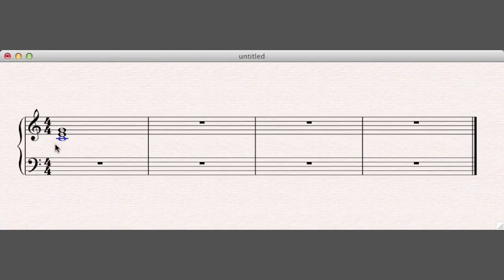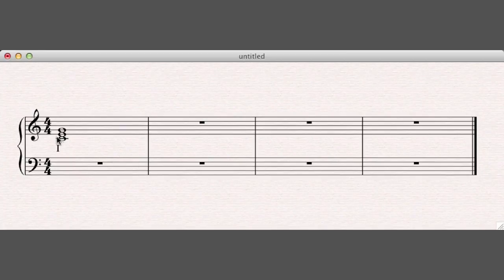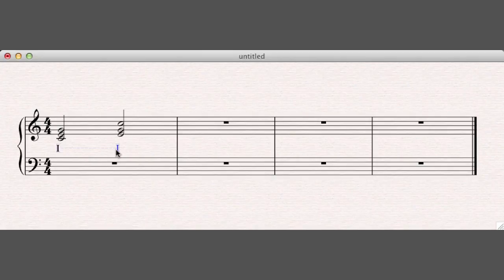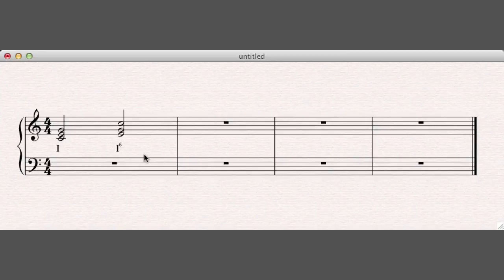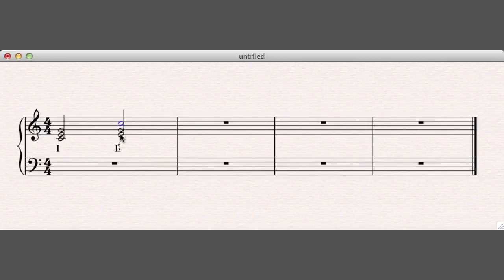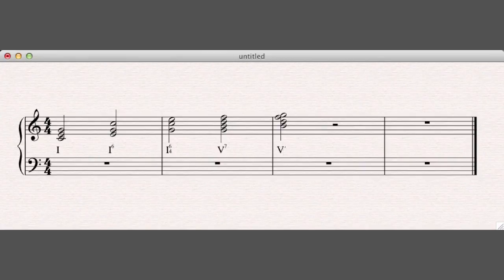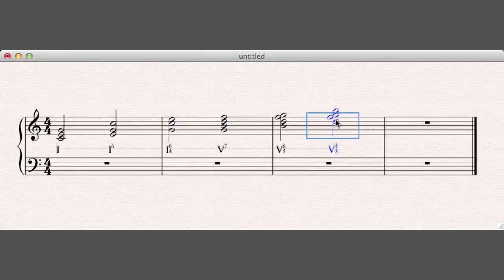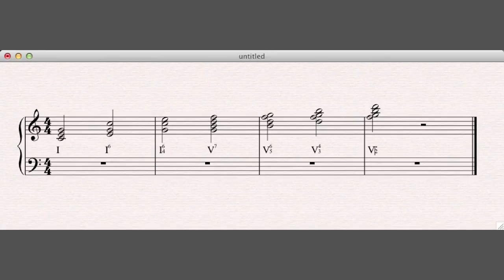2.1 Lesson 0 - Inversion Notation